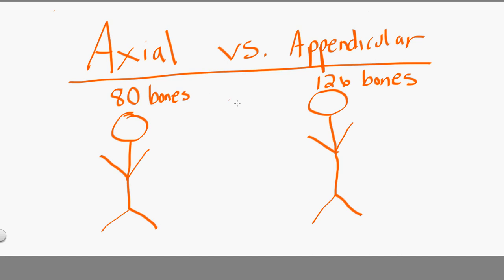axial vs appendicular